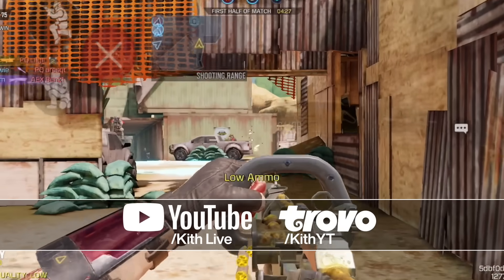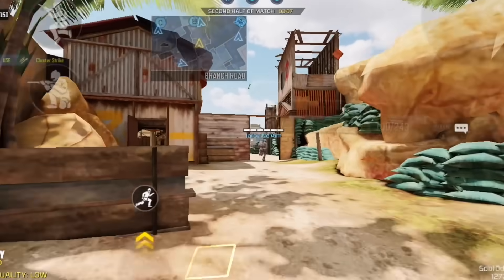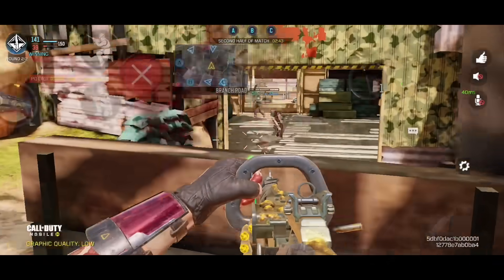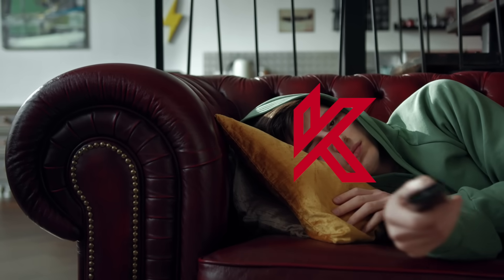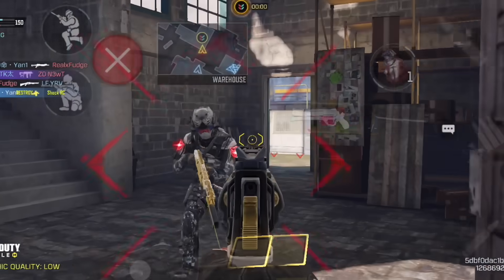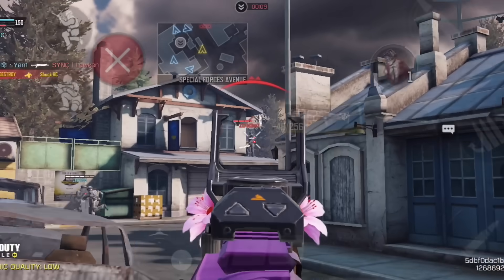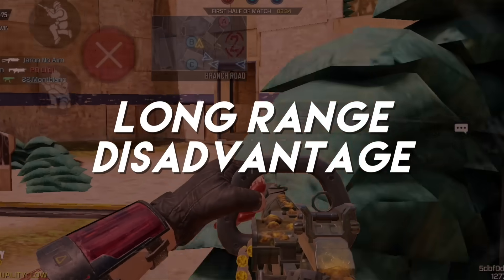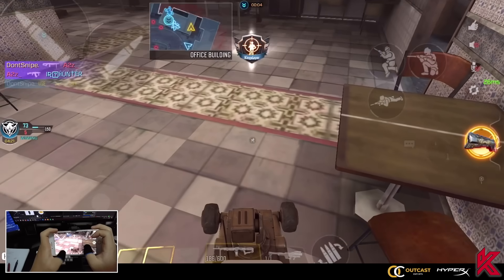Should You Use Gyroscope in COD Mobile? Here’s The Answer.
Today we're going over the pros and cons of using gyroscope in Call of Duty Mobile.
Special Thanks to Drei for the Gyro Gameplay.

STREAMING HERE!
GET YOUR HYPERX GEAR RIGHT HERE!
Time Stamps:
0:00 - Intro
1:09 - Pro #1
2:13 - Pro #2
3:15 - Pro #3
4:30 - Con #1
5:27 - Con #2
6:18 - Con #3
7:10 - Thoughts
8:03 - QOTD